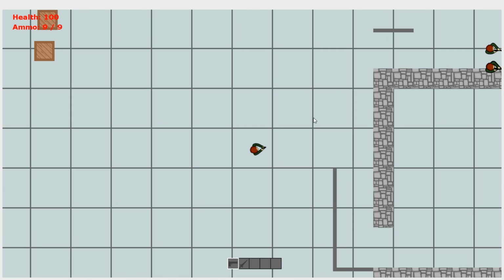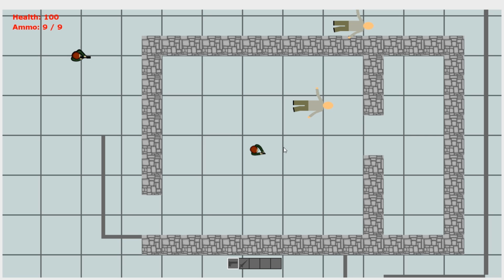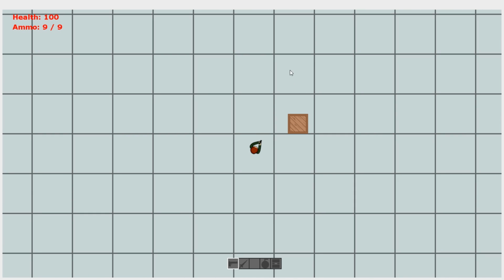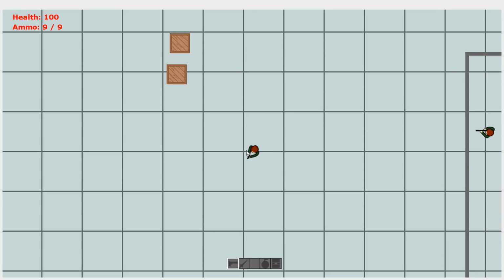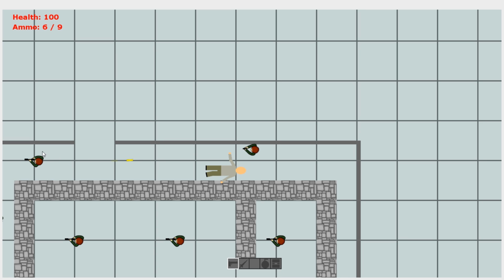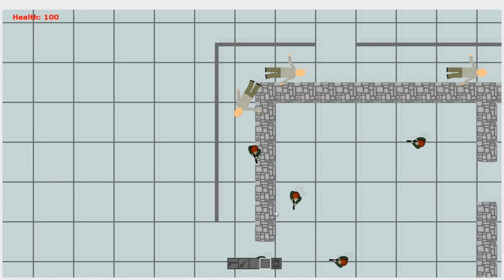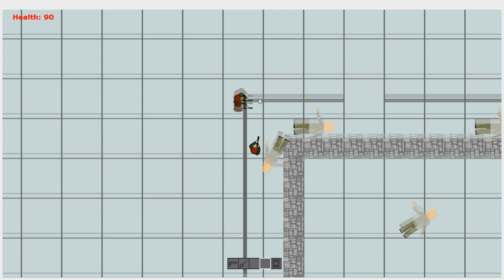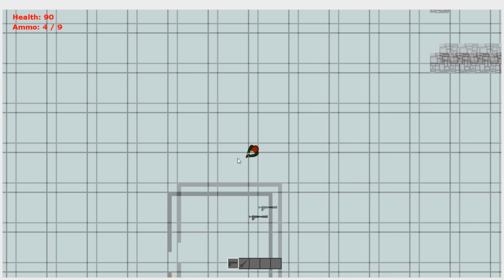The Island - Dev Log #2, New Sprites, Animations and Weapons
Another look at the game I am working on...